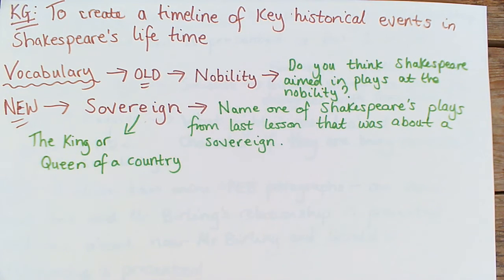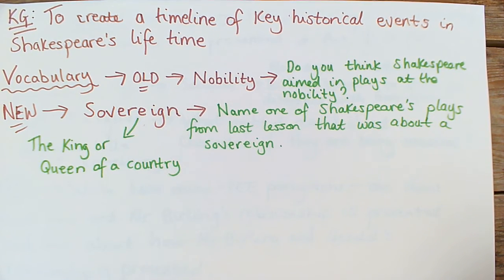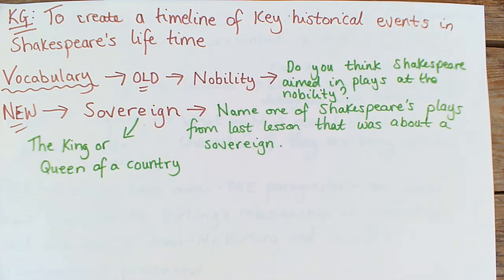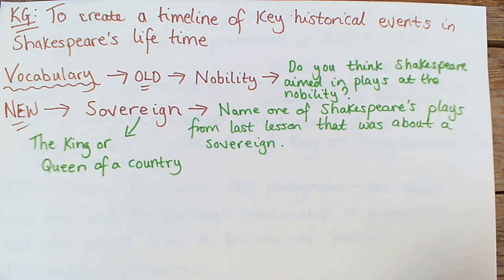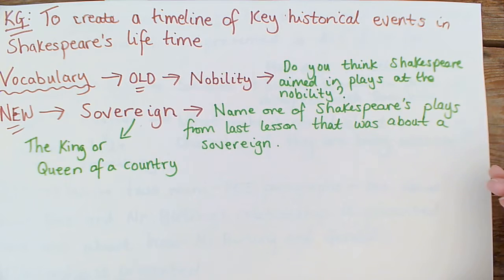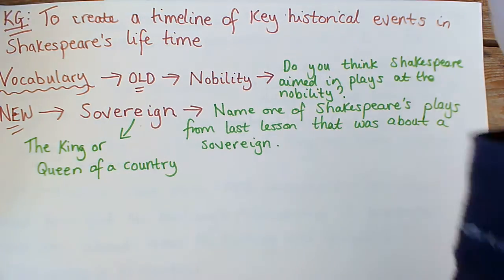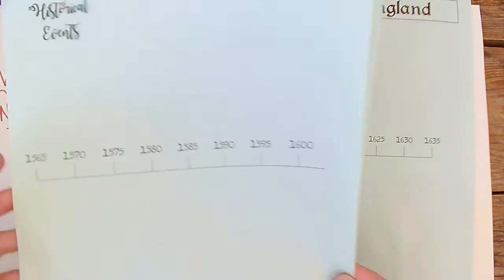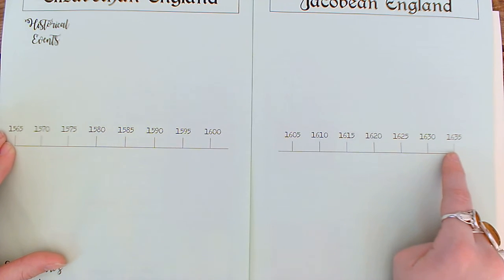Year 7 Lesson 3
The third lesson in the Home Study series of lessons on an Introduction to Shakespeare.